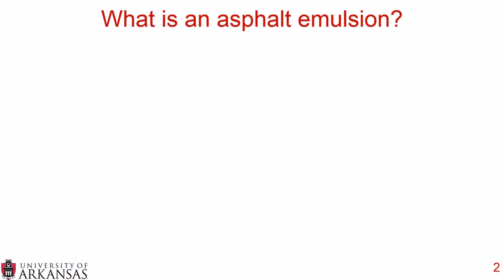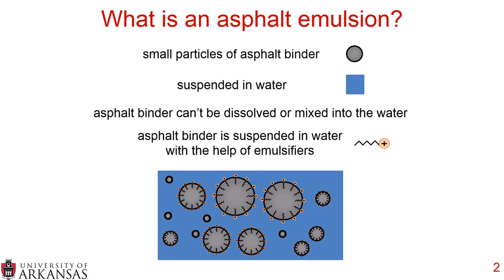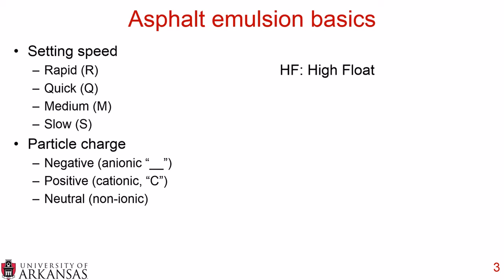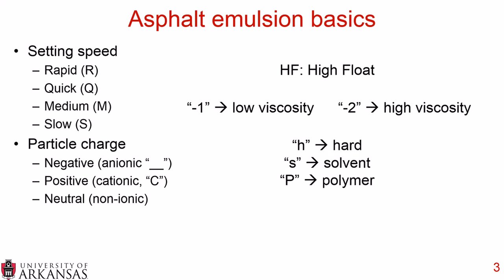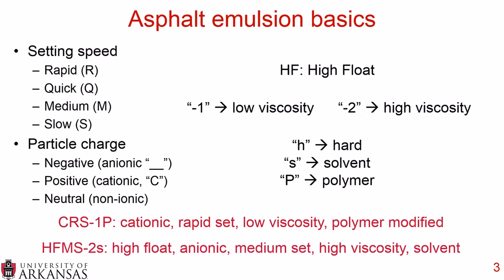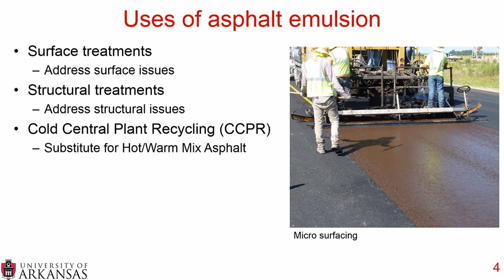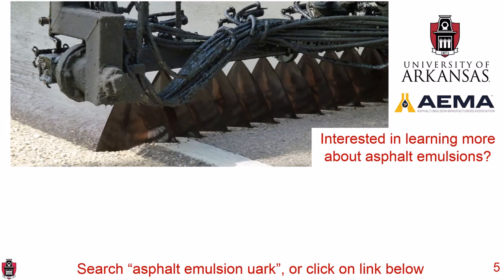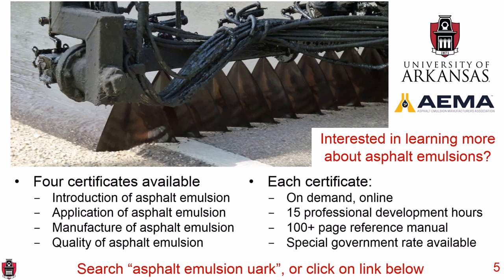Introduction to Asphalt Emulsion (Pavinar Short)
This recording defines an asphalt emulsion, covers asphalt emulsion basics, and lists the uses of asphalt emulsion.